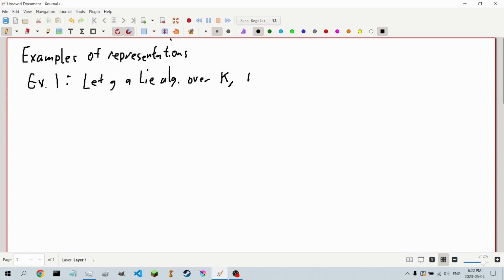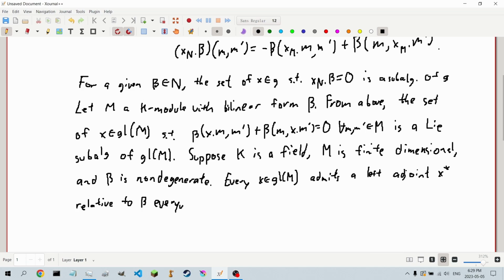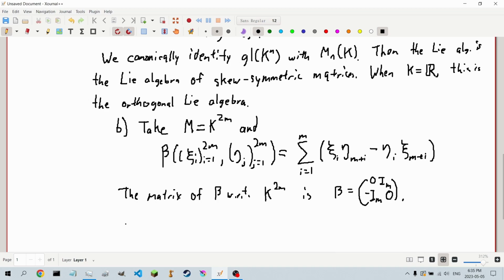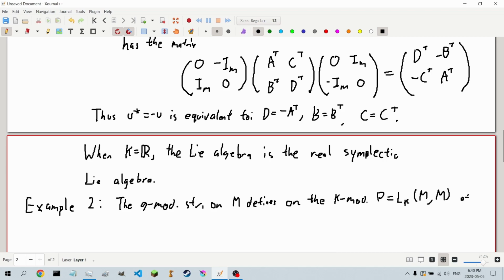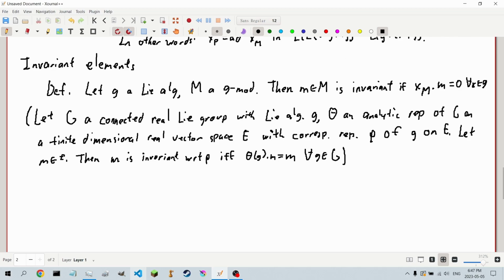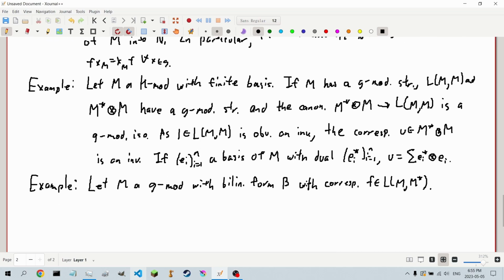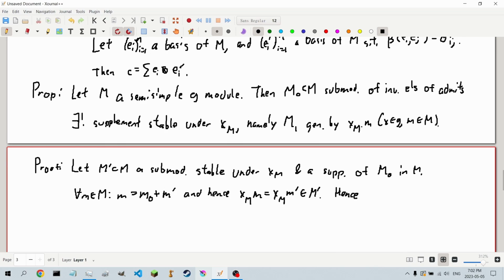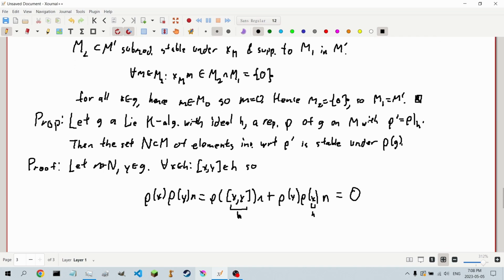representations (examples) - lie theory #18